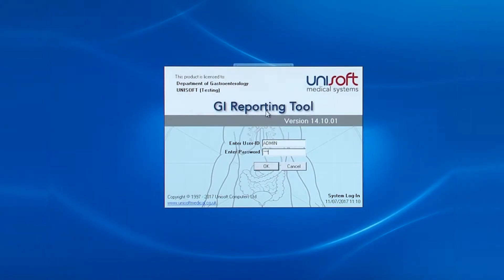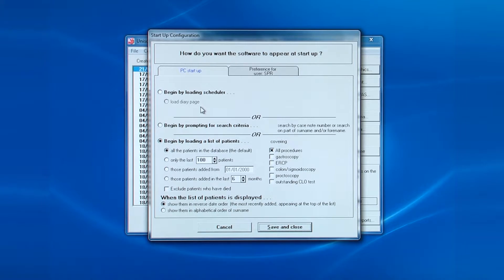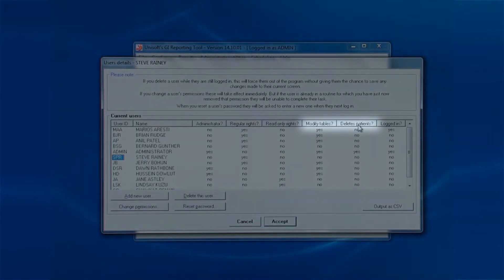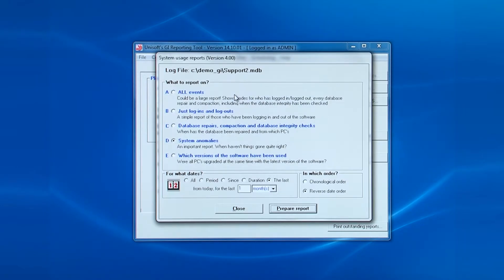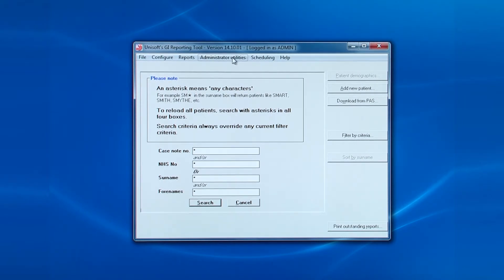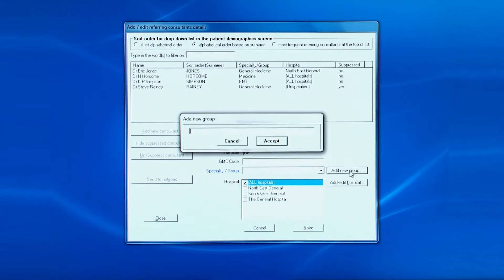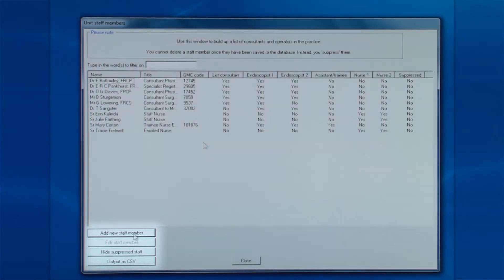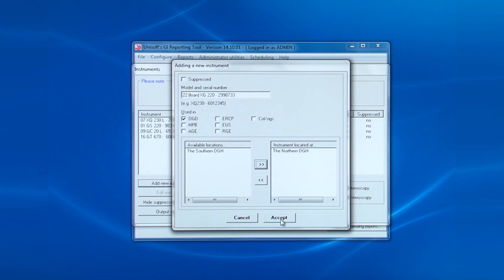Unisoft Tutorial For Administrators 2017 HD Film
Tutorial For Administrators for Unisoft Endoscopy software